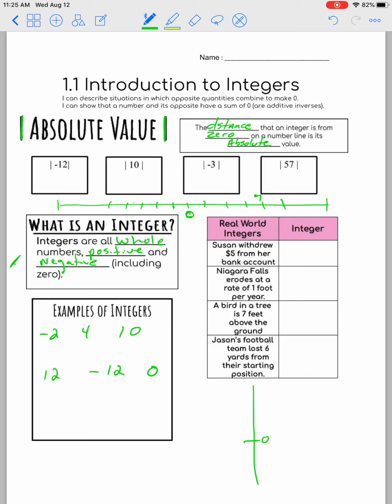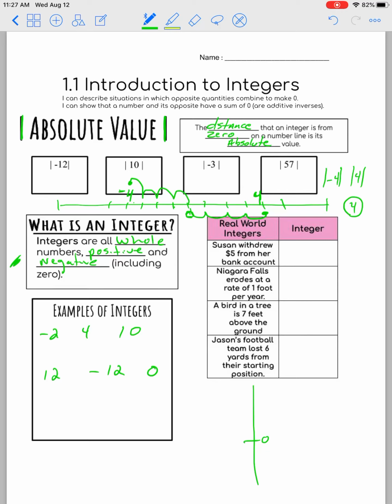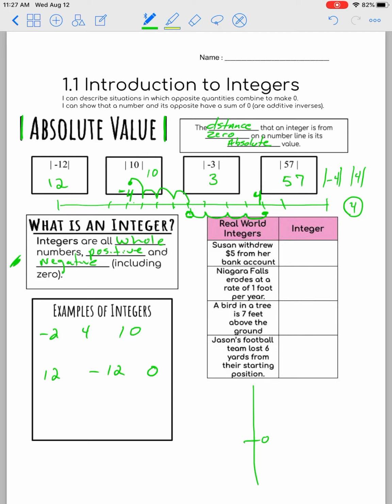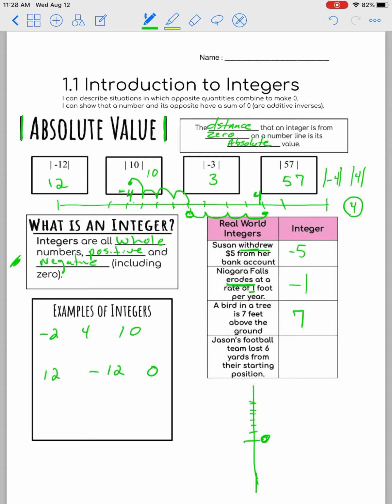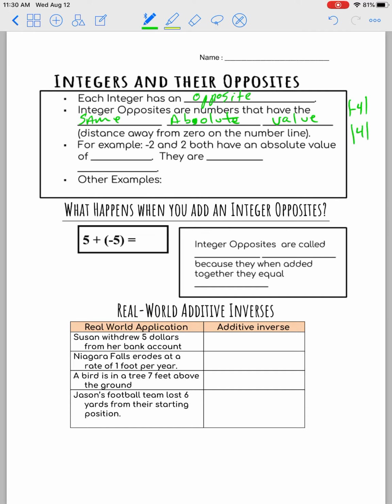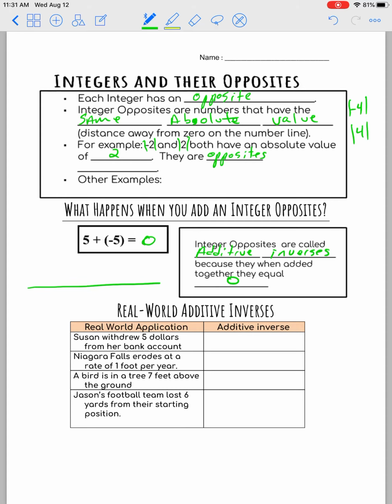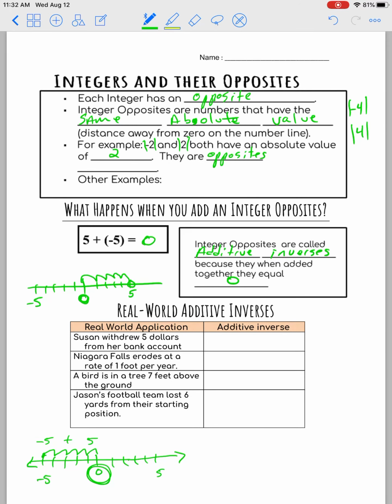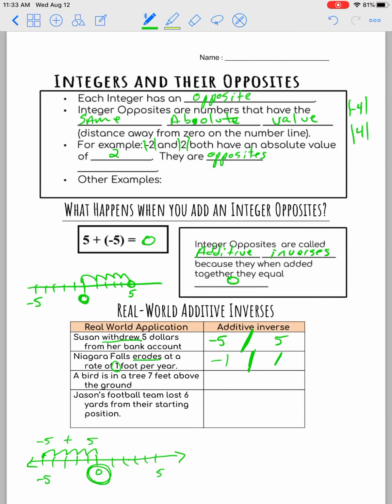1.1 introduction to integers